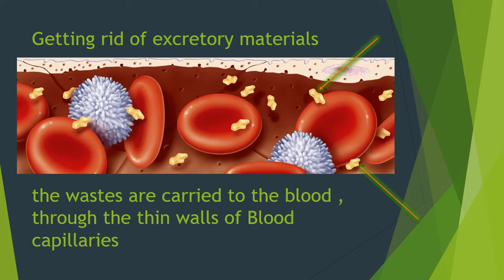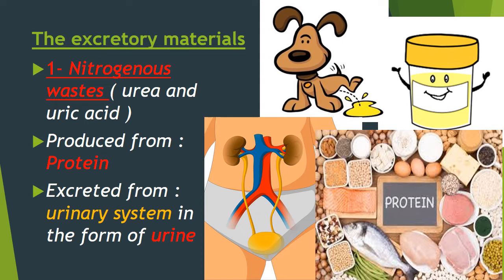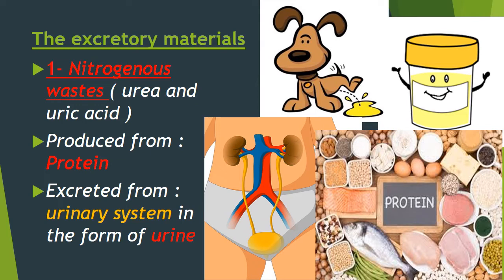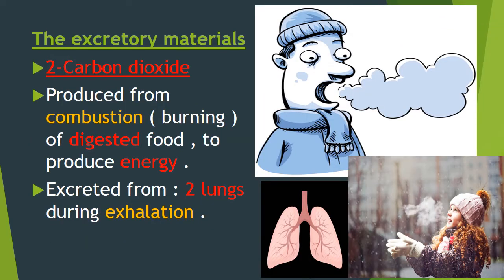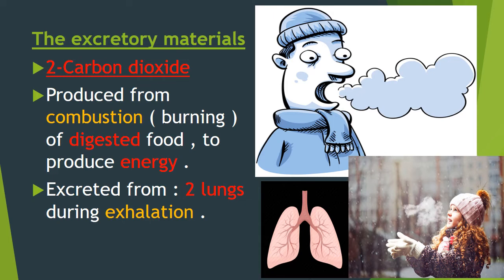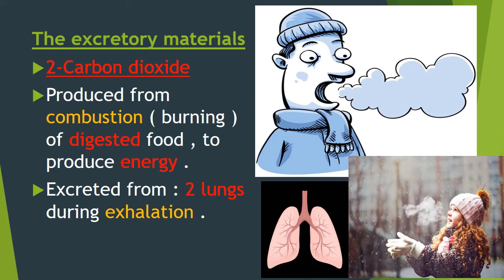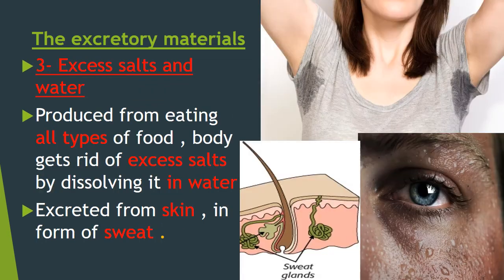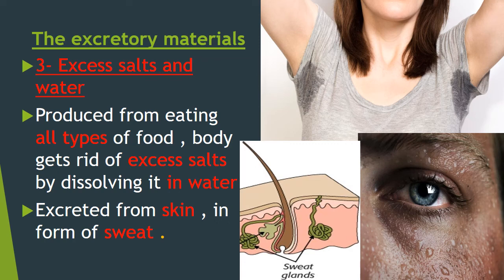Science : Excretion and human urinary system - Part 2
Science
Primary 5